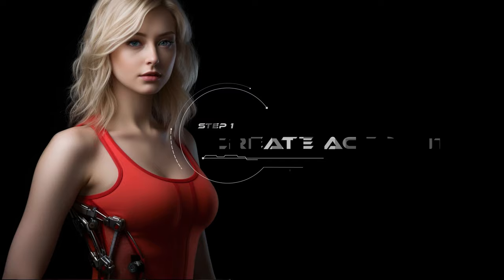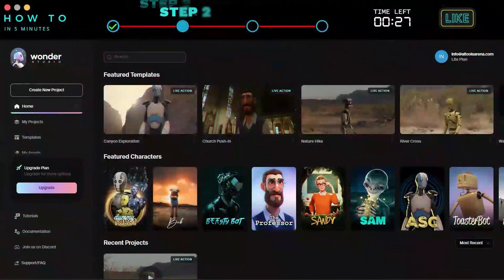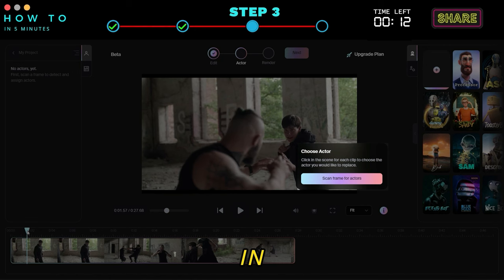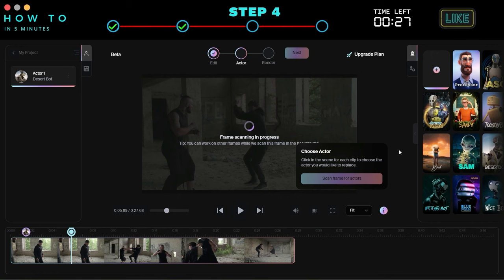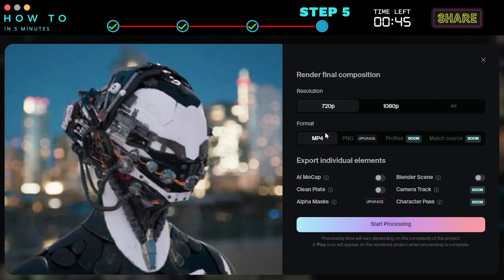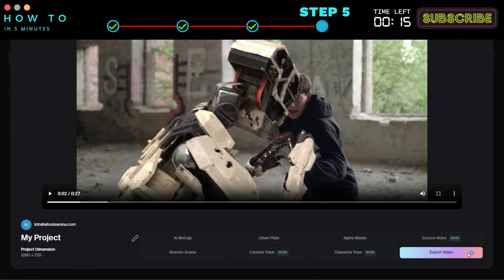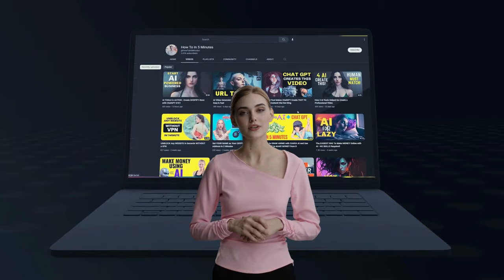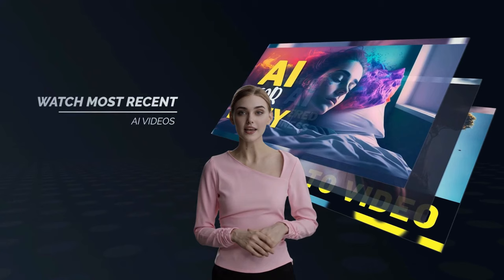AI Animation Generator : Create AI CGI Animation MOVIE in 5 Easy Steps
AI Animation Generator : Create AI CGI Animation MOVIE in 5 Easy Steps. How To Create AI CGI Animation MOVIE in 5 Easy Steps Using an AI Animation Generator Tool.

These CGI videos are generated using an AI tool in just 5 easy steps; even your grandma can create a CGI animated movie using this AI tool. In this 5-minute AI tutorial video, I will show you how. So, let's get started!

The AI CGI Animation generator tool we're using in this video is Wonder Studio from Wonder Dynamics. Wonder Studio is an AI tool that automatically animates, lights, and composes CG characters into a live-action scene. Let's begin by creating a Wonder Dynamics account. Visit the Wonder Dynamics website or use the link provided in the video description. Click the "Sign Up" button, and you can choose to continue using either your Google or email account.

Step 2: Upload the Video
Once you're logged into your Wonder Studio dashboard, click the "Create New Project" button. Go to the "Upload Videos" section, click the "Browse File" button, and select your video.

Step 3: Scan Actors
Click the "Next" button to scan actors from the original video. Use the "Scan Frame for Actors" button to allow Wonder Studio AI to detect actors in your original video. After the scanning process is complete, each detected actor will have a clickable frame around their body.

Step 4: Assign CGI Characters
Choose the actor you want to replace with a CGI character. Select a desired AI character from the list or upload your custom character. Drag and drop the chosen character into the frame of the original actor. The first character will be automatically named "Actor 1." Continue by scanning all frames using the "Scan Frame for Actors" button. If a frame displays an "Unassigned" label, click the label and change it to "Actor 1." You can repeat this process for all frames until you reach the end of the video. Please note that in this example, I'm changing only one actor to a CGI character, but you can change all characters if you prefer.

Step 5: Render & Download
Once everything is set, click the "Next" button to proceed to the rendering process. Choose your preferred resolution and file format. If necessary, export individual elements. Click the "Start Processing" button to begin rendering your CGI animation video. Wait for the rendering process to complete. Once rendering is finished, click the "Export" button to save your final AI-generated video. Here are some example results from this AI CGI animation tutorial.

Now, everyone can create their own CGI animation movie easily using AI. If you are looking for an alternative to Wonder Studio, you can watch my tutorial about creating a 3D animated movie using AI tool. I will put the link at the end of this video, or you can find the link in this video's description. See you in the next AI tutorial video. Bye-bye!